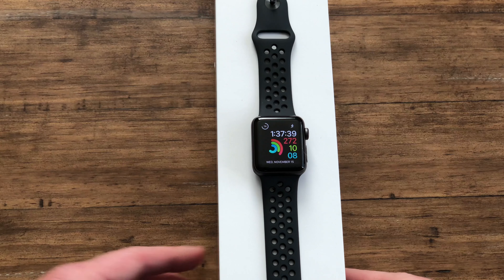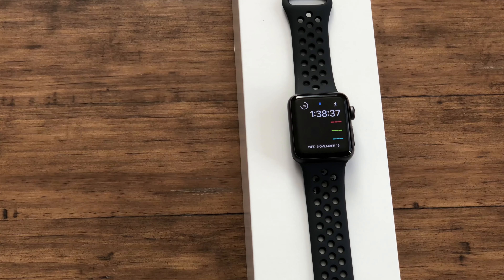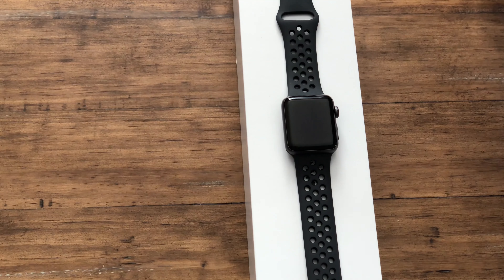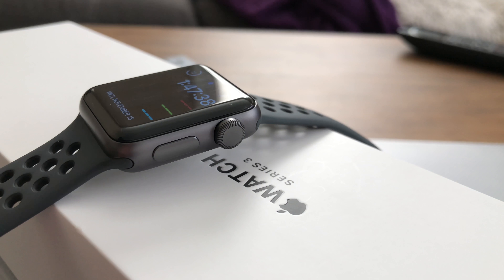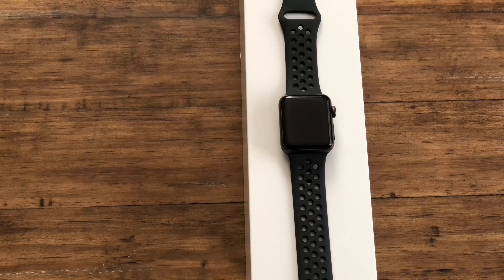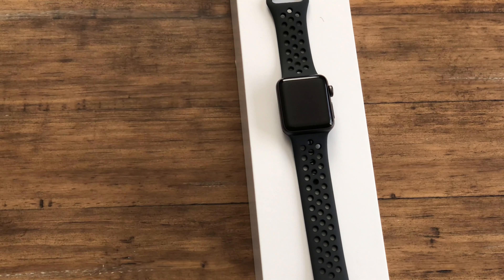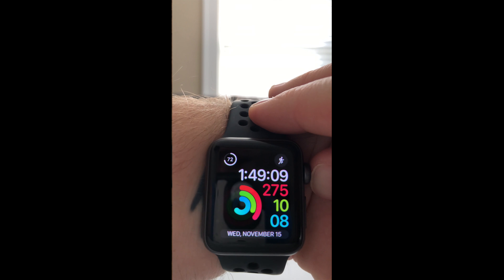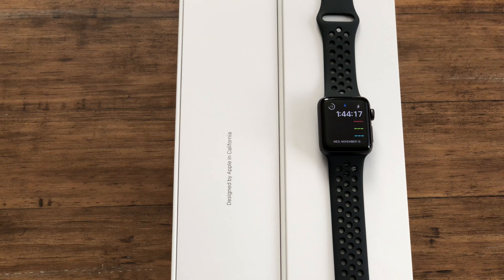Apple Watch Series 3 in Under 7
All about the Apple Watch Series 3 and if its worth the upgrade from the previous models! Find out all about it here!